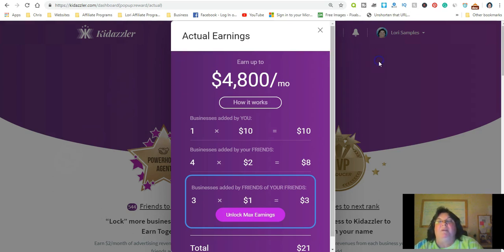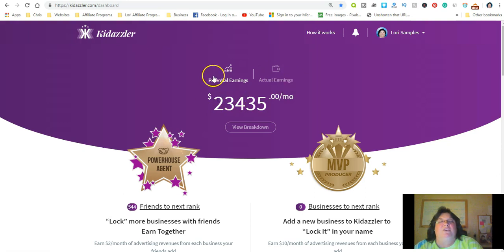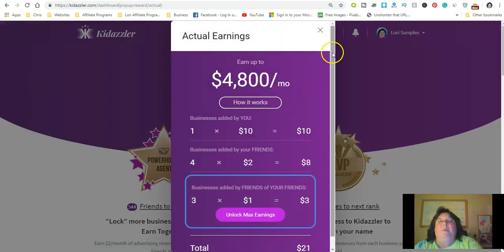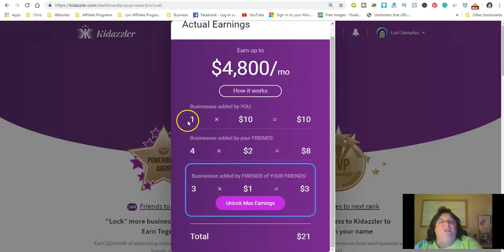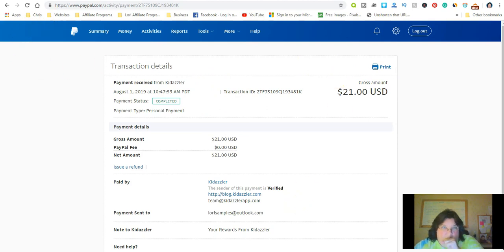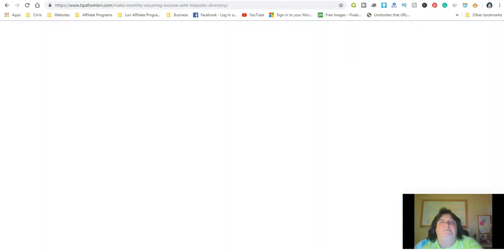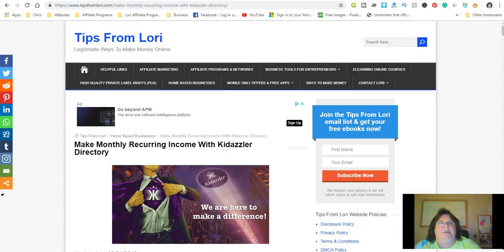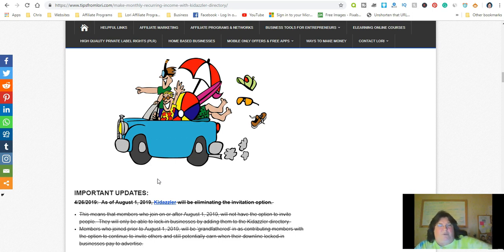Kidazzler PAYMENT Proof | Kidazzler is LEGIT!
Kidazzler PAYMENT Proof | Kidazzler is LEGIT! -  I just received my Kidazzler payment!  Kidazzler is a great opportunity to make a recurring monthly income.

As per the YouTube Guidelines, I am not providing an income guarantee. Results are dependent on one's efforts and skills.